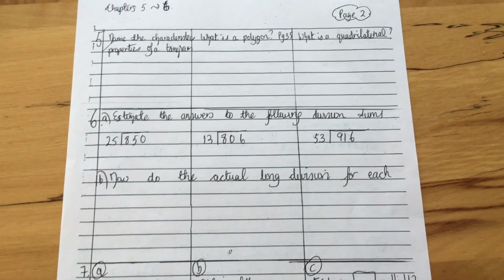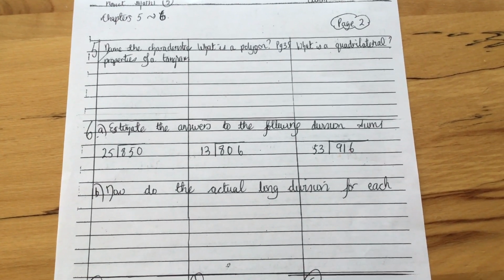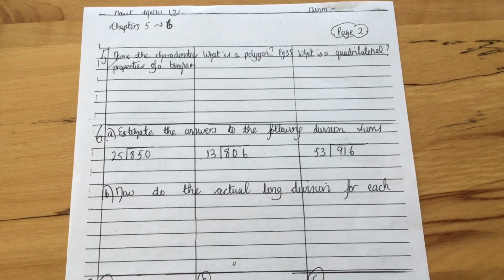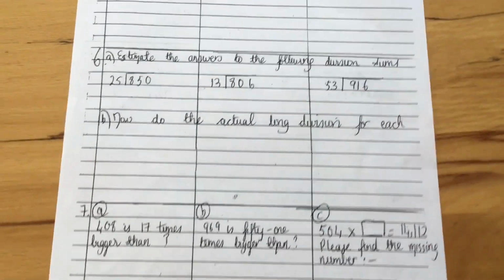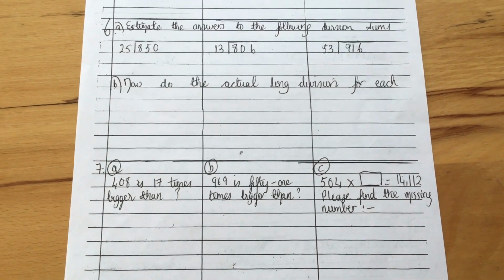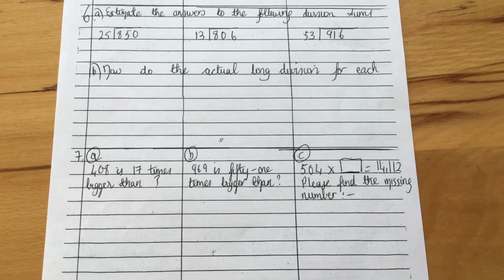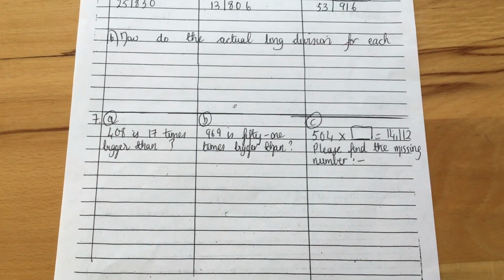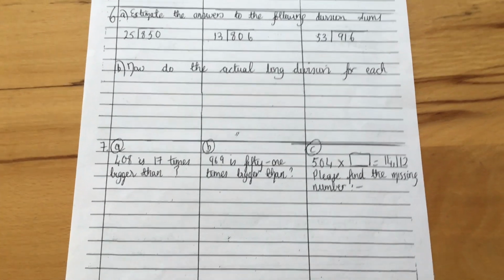Maths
Page 136